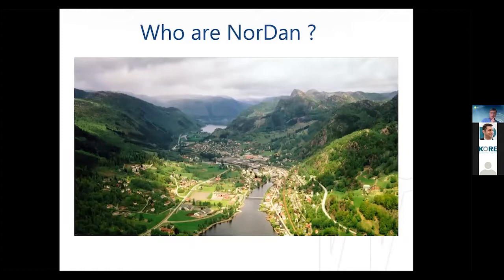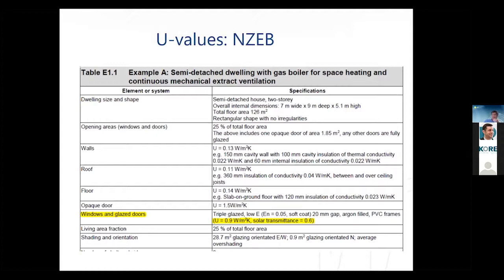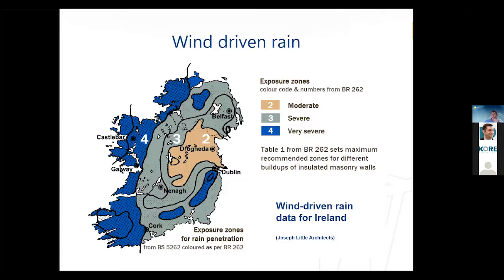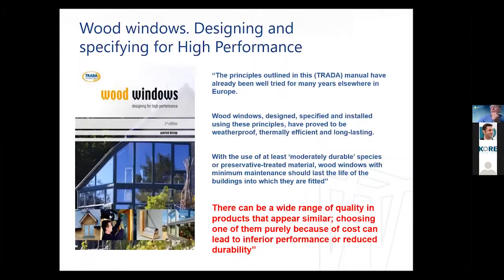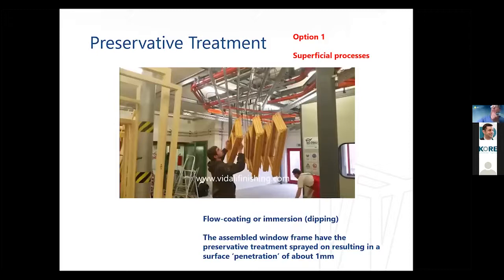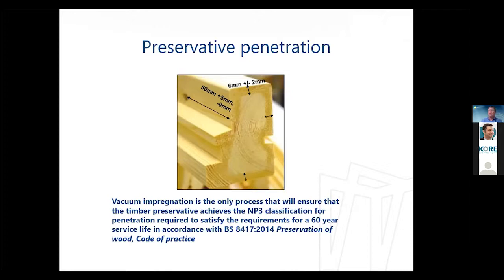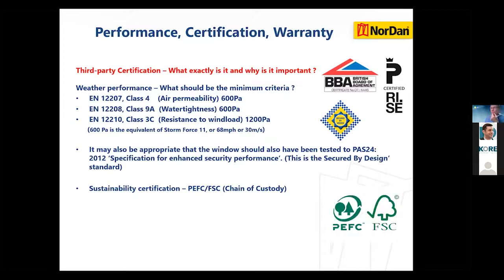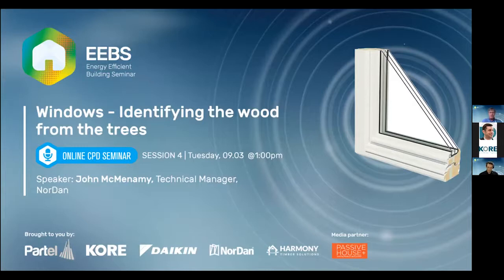EEBS Series- NorDan Windows- Window Solutions for nZEB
Recorded live on March 9th, 2021

Speaker: John McMenamy, Technical Manager, NorDan

-Glazing Timelines
-How to Specify Timber & Aluclad Windows
-Regulations & Guidelines
-Difference in preservation methods
-Certifications